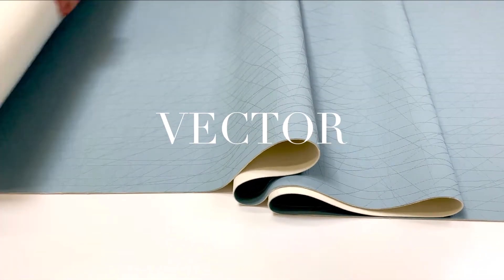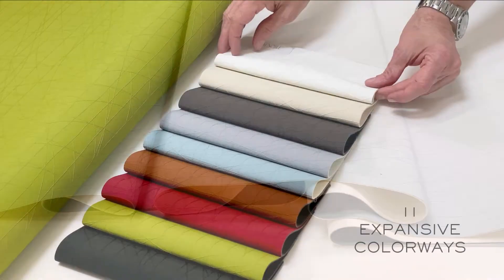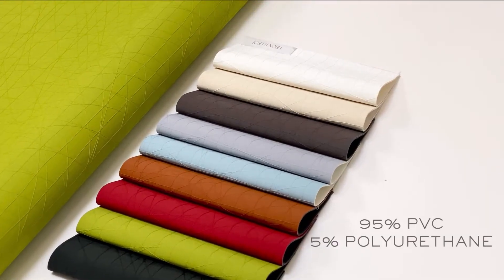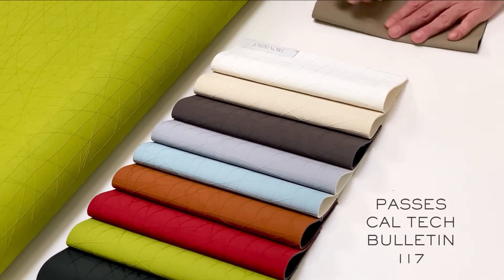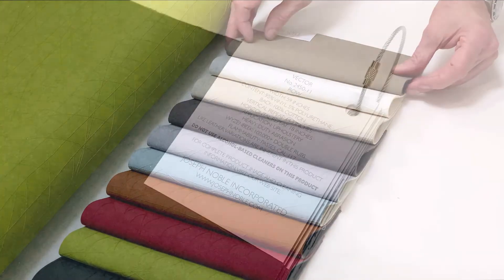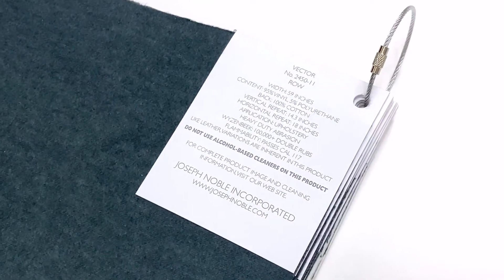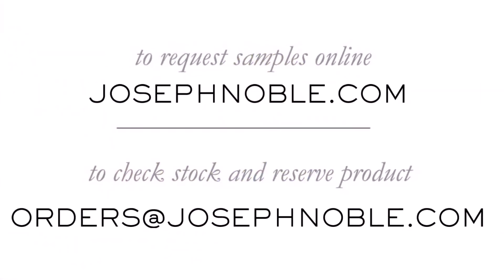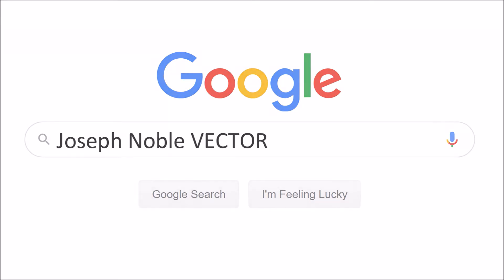Joseph Noble VECTOR virtual presentation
The word VECTOR brings to mind images of pattern, repeat, color and line, all of which are brilliantly meshed together in this aptly named collection from Joseph Noble. Available in 11 color ways and engineered to withstand more than 100,000 double rubs, VECTOR is a resilient marvel. 11 colors.

95% Vinyl / 5% Polyurethane

Application: Upholstery

For: Home, Office, Contract, Hospitality